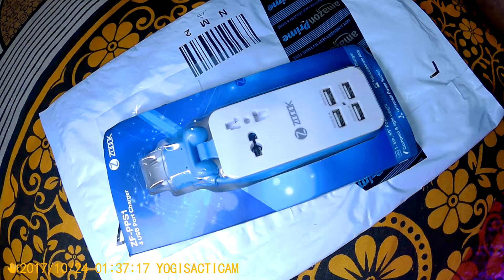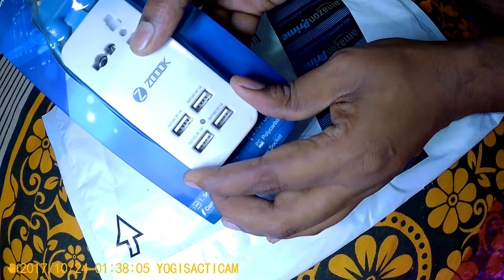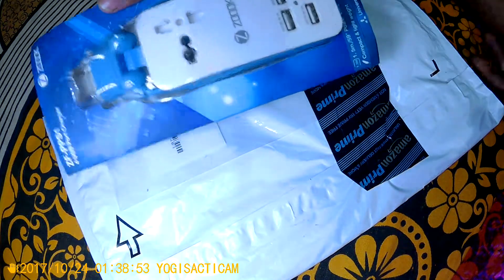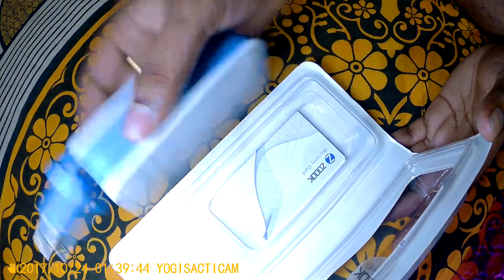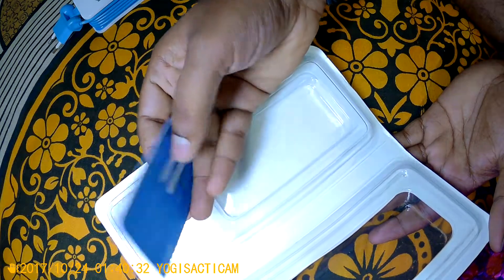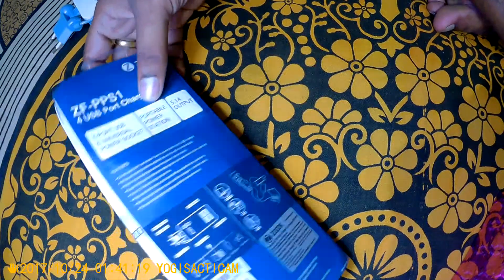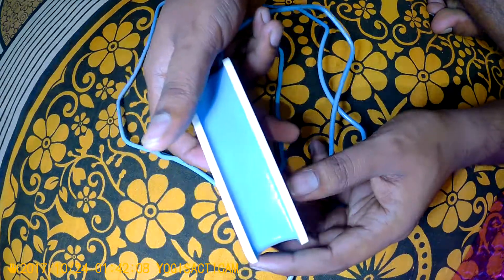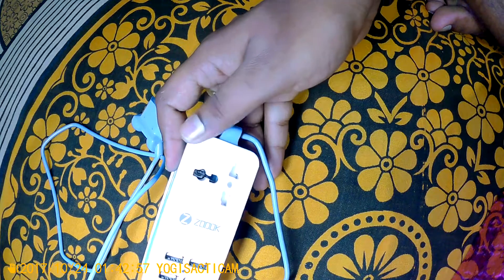Zoook Universal ZK20150900479 4-in-1 USB Charger (Blue)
This is one of the best travel chargers available in the current market. If interested to buy; please click on the amazon link provided below. It has 4 USB charging station and a international standard 3 pin holder.